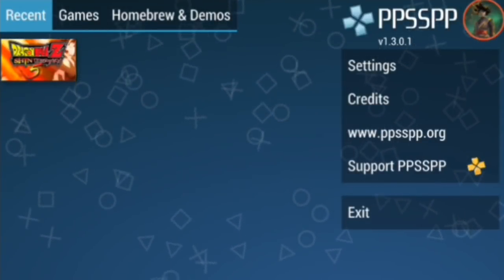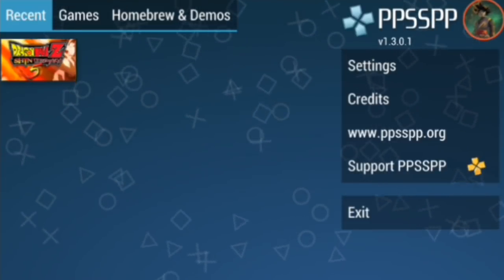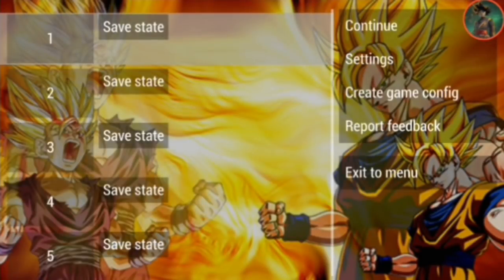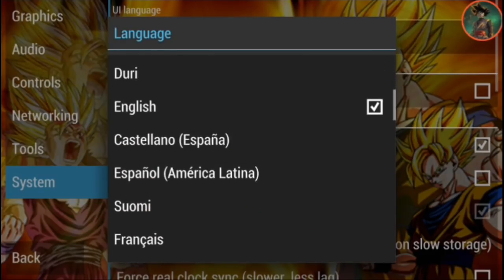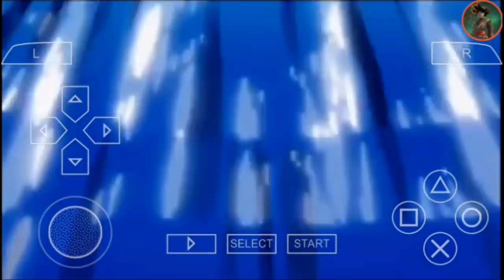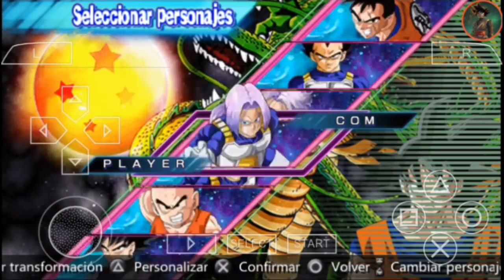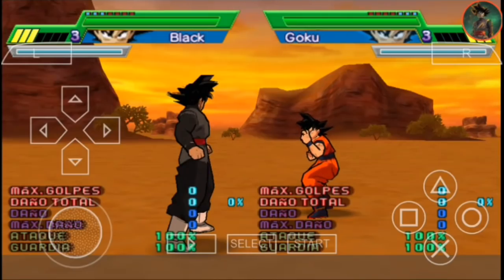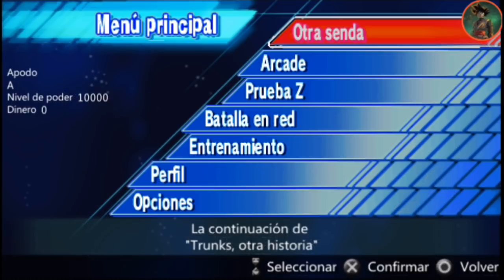How to solve PPSSPP black SCREEN PROBLEM FULL TUTORIAL ENGLISH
Hi, guys what's up, after getting a lot of request about how to solve PSP black screen issue, I finally made a video about this issue, hope everyone got helped and if you, then please leave a like and subscribe.

( for save completed save data - go on the video description)